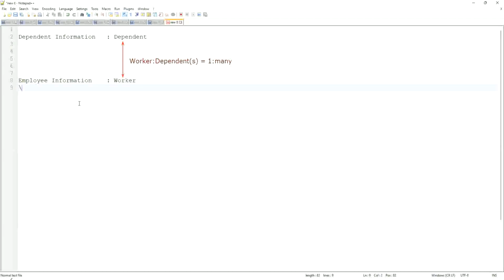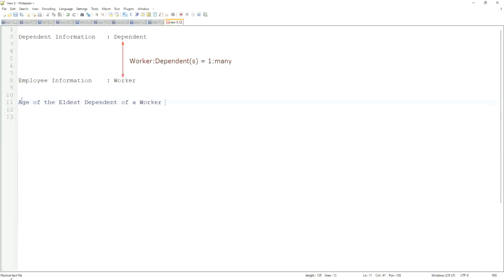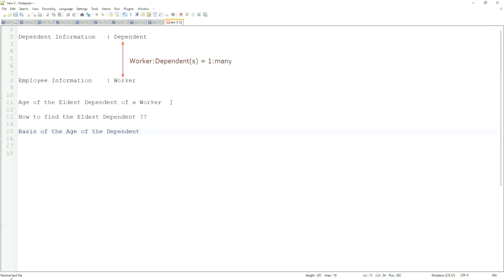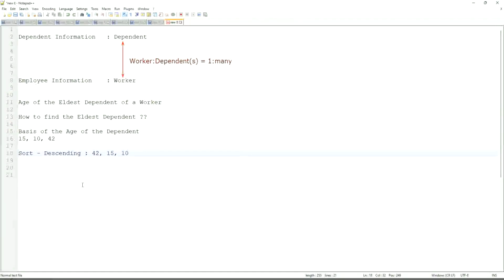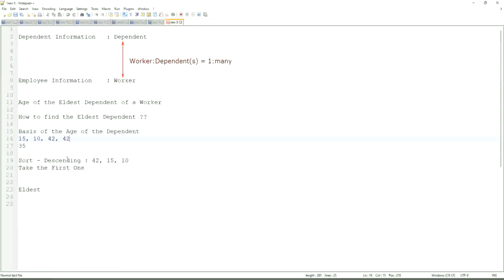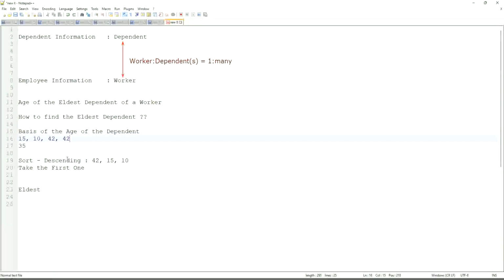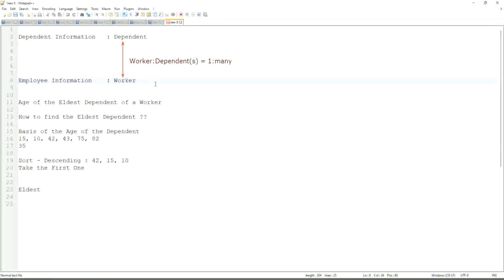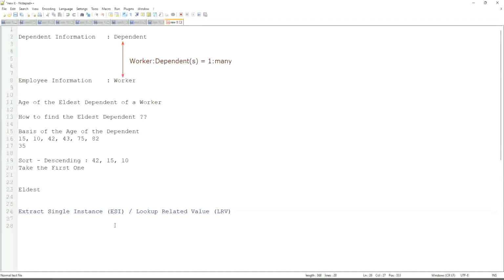Expression Fields Calculated Fields In Workday HCM